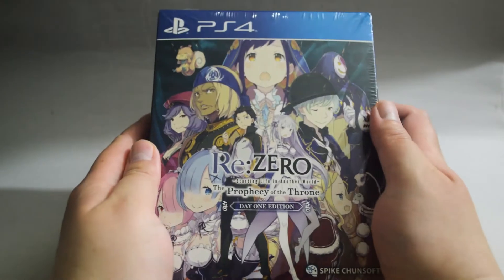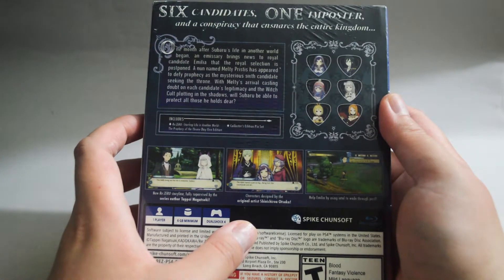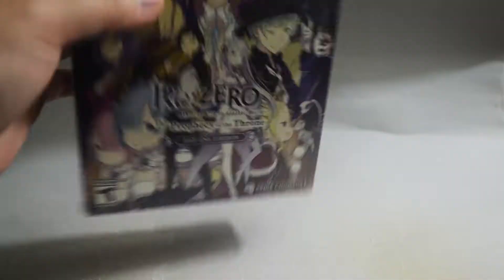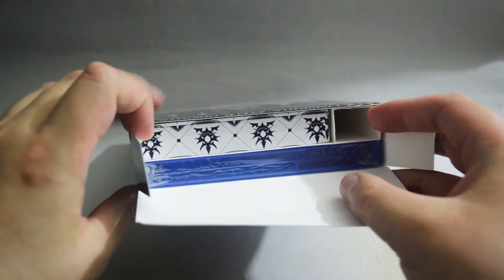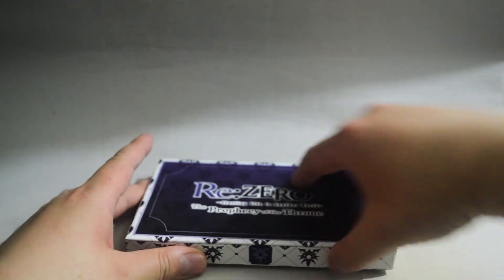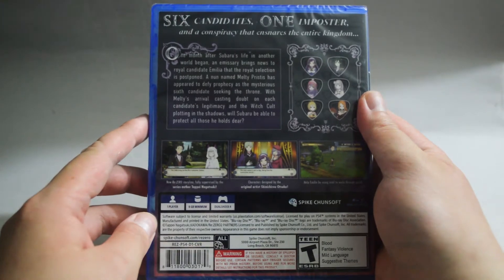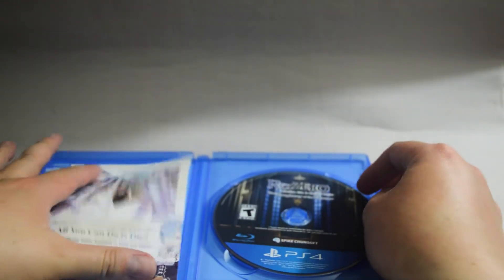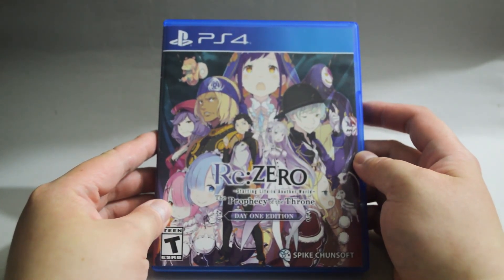Re:ZERO The Prophecy of the Throne Day 1 Edition PS4 Unboxing & Overview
Re:ZERO -Starting Life in Another World- The Prophecy of the Throne Day 1 Edition PS4 Unboxing and Overview.